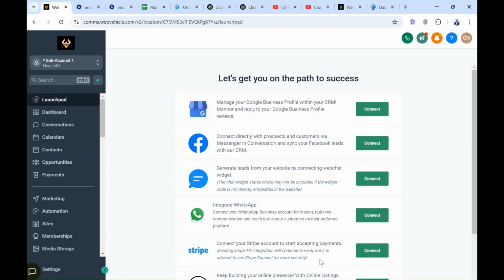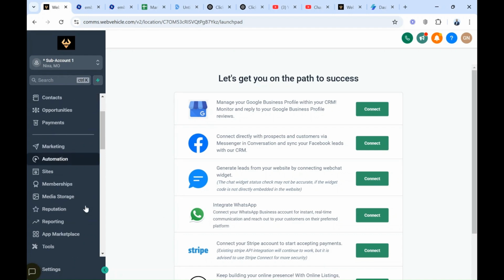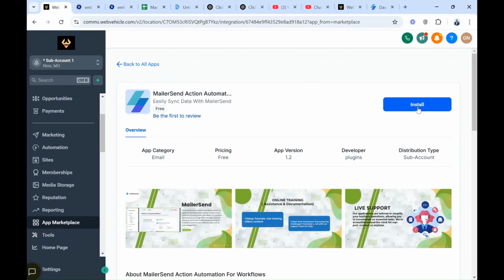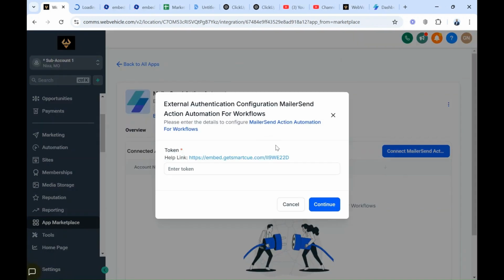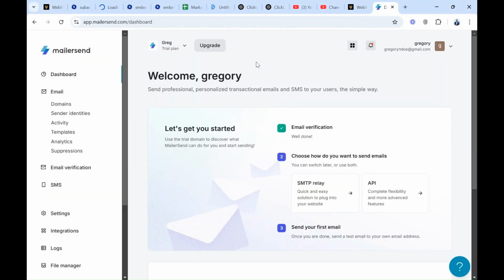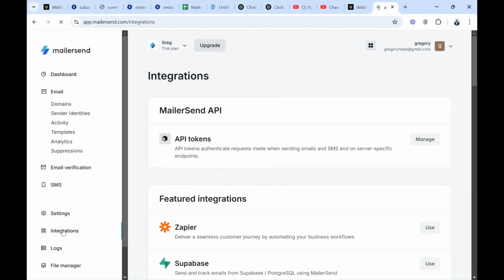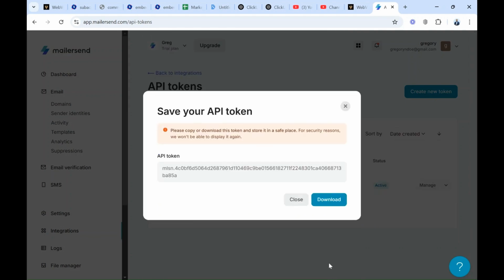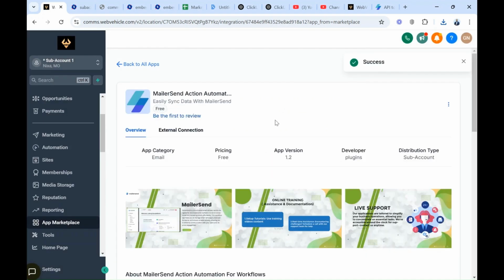How to Connect MailerSend with HighLevel Workflow in GHL. Integrate MailerSend and#GoHighLevel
"### MailerSend Action Automation for Workflows | GoHighLevel Setup Guide

Looking to **automate MailerSend actions** within your **GoHighLevel** workflows? In this video, we’ll walk you through setting up **MailerSend Action Automation**, so you can streamline email processes, automate campaigns, and optimize your workflow effortlessly.

✔️ How to install **MailerSend Action Automation** in **GoHighLevel**.
✔️ How to connect MailerSend using an API token.
✔️ How to automate email actions within your workflows.

### ⚙️ Step-by-Step Setup

1️⃣ **Install the App**
   - Open your **GoHighLevel** sub-account and navigate to the **App Marketplace**.
   - Search for **MailerSend Action Automation** and click **Install**.
   - Grant permissions and confirm installation.

2️⃣ **Connect Your MailerSend Account**
   - Open your **MailerSend dashboard** and go to **API Tokens** under **Integrations**.
   - Click **Manage** and generate a new API token.
   - Copy the token and paste it into the setup window in **GoHighLevel**.
   - Click **Continue** to finalize the connection.

3️⃣ **Start Automating MailerSend Actions**
   - Once connected, MailerSend will be fully integrated into your **GoHighLevel workflows**.
   - Automate transactional emails, follow-ups, notifications, and more.

### 🚀 Get Unlimited Access to Automation Tools

### ✅ Why Use MailerSend Action Automation?
✔ **Seamless Email Integration** – Easily connect MailerSend with your workflows.
✔ **Time-Saving Automation** – Automate email sending, responses, and follow-ups.
✔ **Boost Engagement** – Improve email efficiency and customer communication.

Start **automating your MailerSend workflows** today and enhance your email automation! 🚀